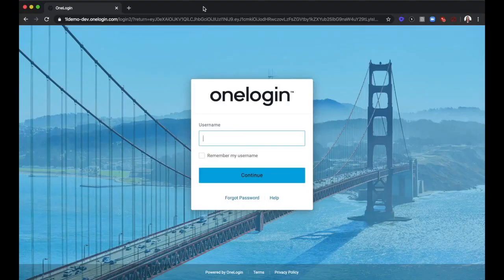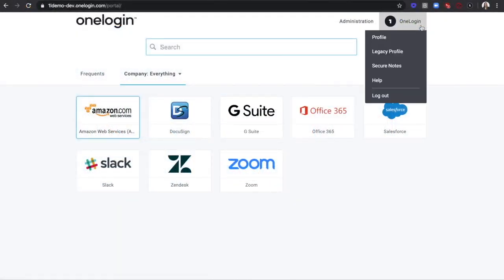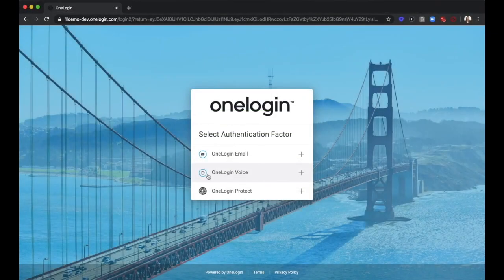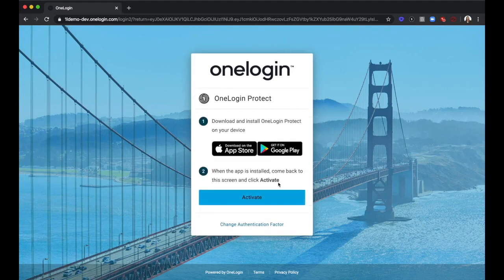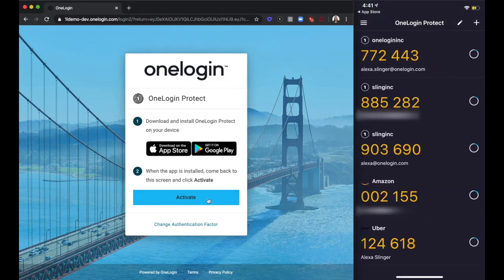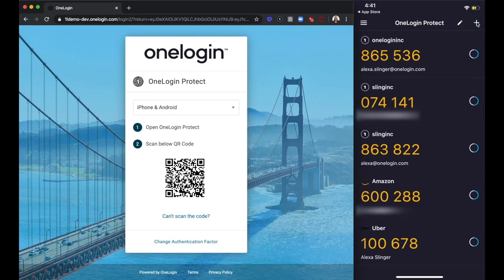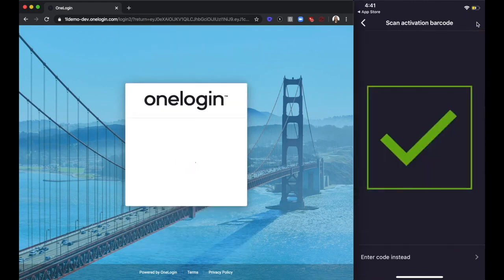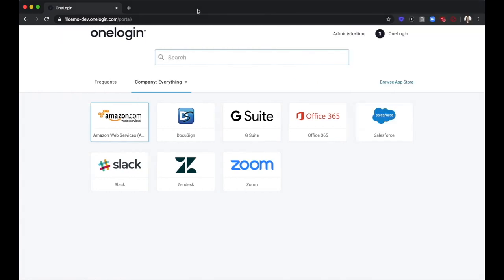How to Set Up OneLogin Protect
See how easy it is to set up OneLogin Protect for a second factor of authentication.